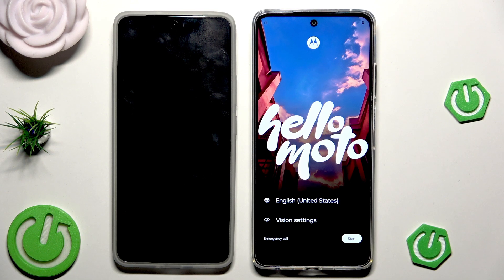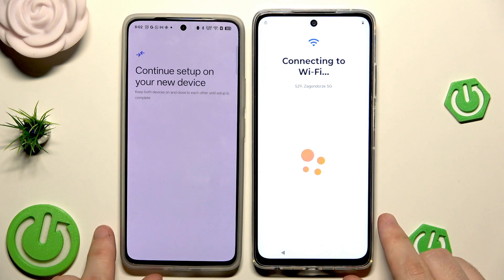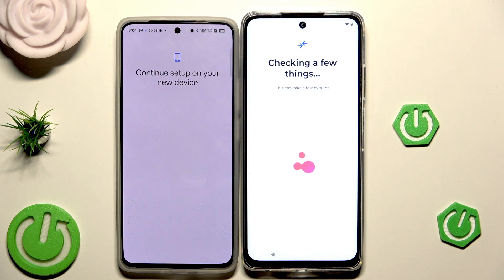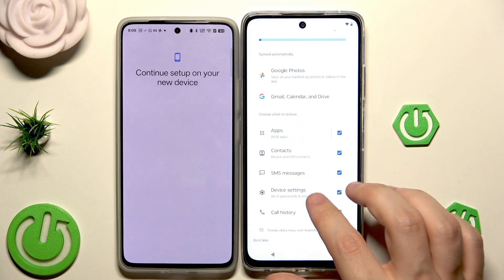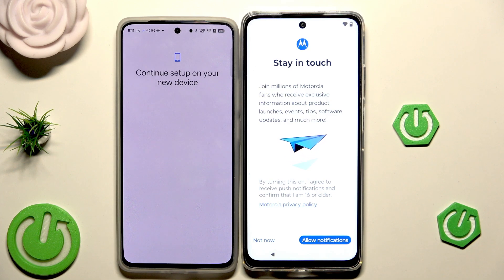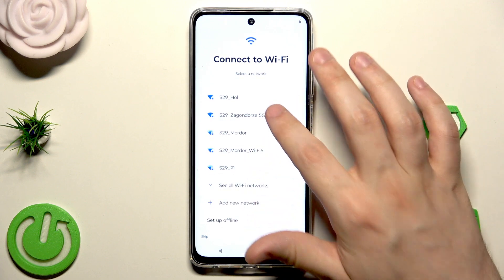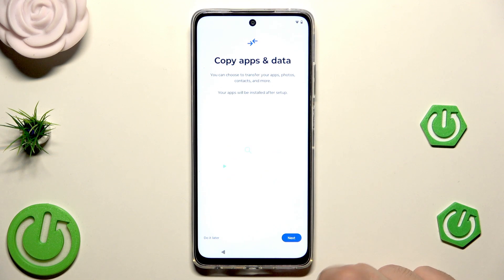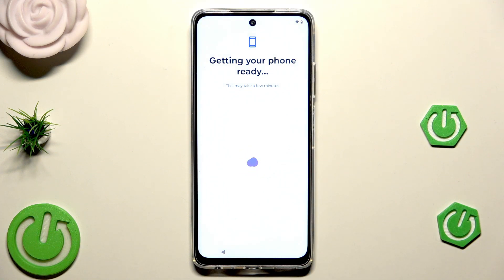MOTOROLA Moto G56 5G – How to Restore Backup and Transfer Data to New Device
Setting up your new MOTOROLA Moto G56 5G? In this video, you'll learn step-by-step how to restore a backup and transfer data from your old device to your new Motorola Moto G56 5G. We cover both methods: transferring data directly from another Android phone using a QR code or cable, and restoring your backup from Google One. You'll see how to select what data to move, including apps, contacts, messages, and settings, and get tips for a smooth setup. Whether you're switching phones or just want to make sure your information is safe, this guide will help you get your Moto G56 5G ready to use quickly and easily.

How to transfer data to MOTOROLA Moto G56 5G from an old phone?
How to restore Google backup on MOTOROLA Moto G56 5G?
How to move apps and contacts to a new MOTOROLA Moto G56 5G?

0:00 Introduction
0:15 Start Setup and Language Selection
0:29 Transfer Data from Old Device
1:18 Scanning QR Code and Connecting Devices
2:00 Privacy, Security, and Wi-Fi Setup
2:32 Verifying and Copying Data
4:14 Choosing Cable or Wireless Transfer
5:02 Selecting Data to Restore
5:38 Google Services and Backup Options
6:44 Finalizing Setup and Customization
7:49 Ready to Use Your Device
8:02 Restore Backup from Google One
9:04 Signing in to Google Account
10:17 Selecting Backup to Restore
11:01 Completing Setup and Final Tips